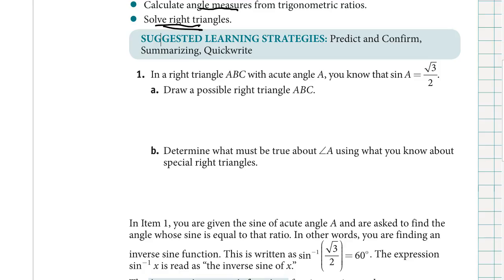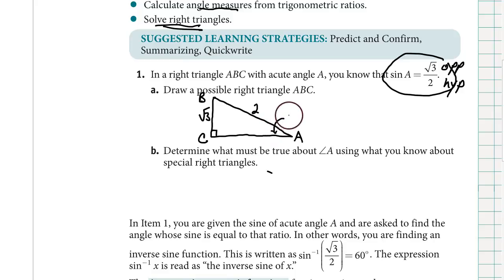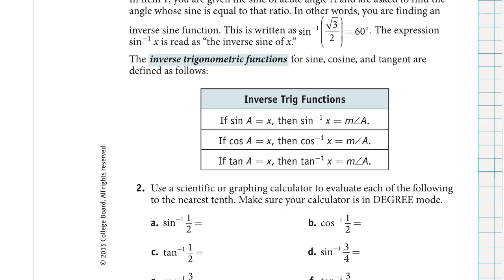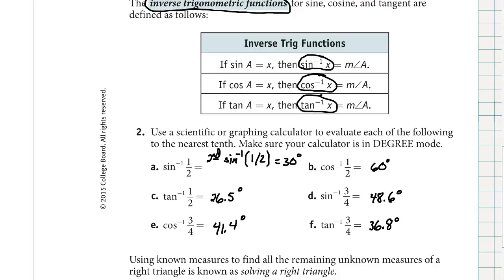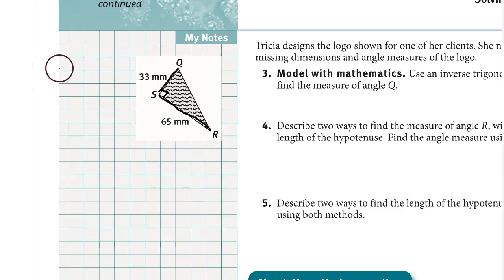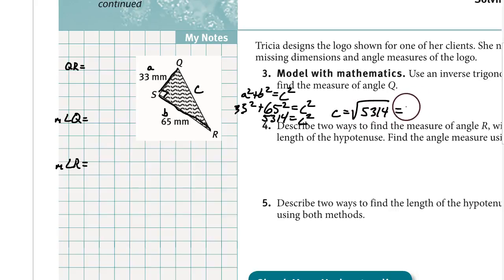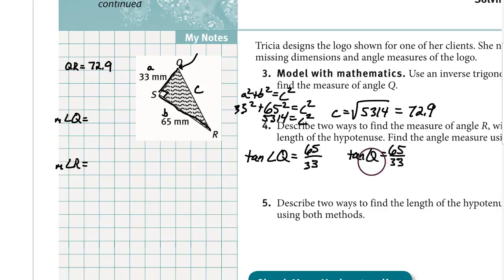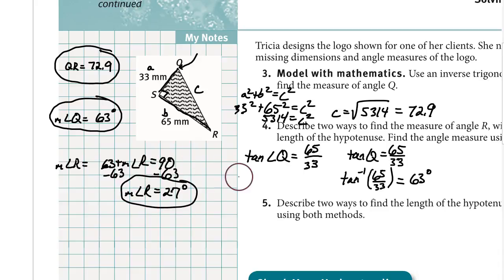22-4 Solving Right Triangles